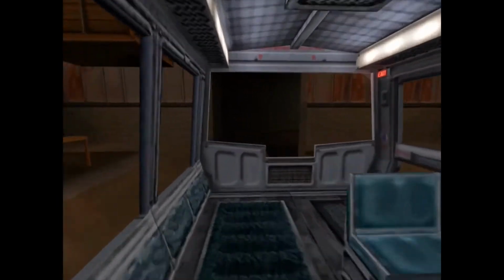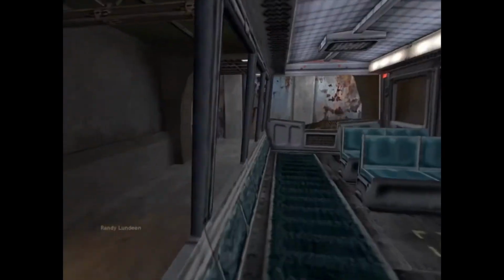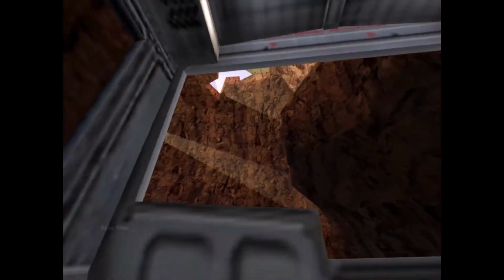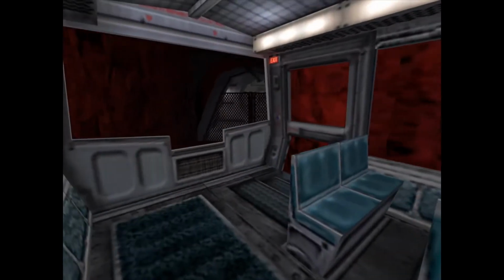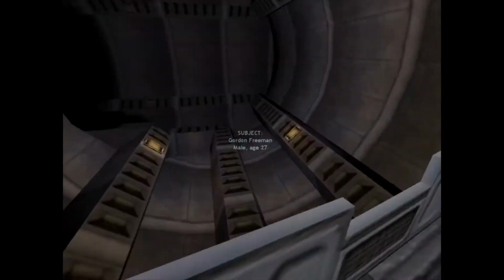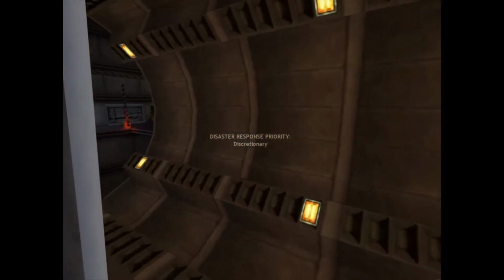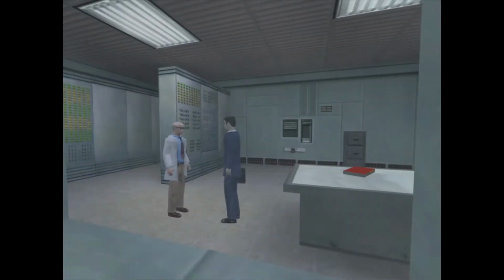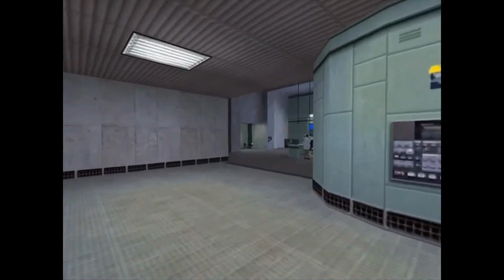Half Life Review-Michael's Minty Media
My review of the original Half Life!
this game is older than me
but its still very good